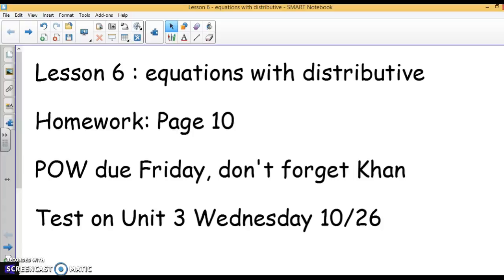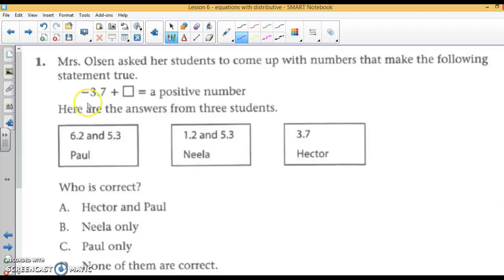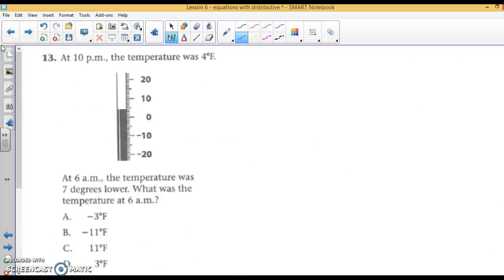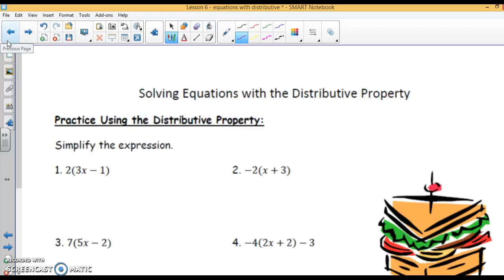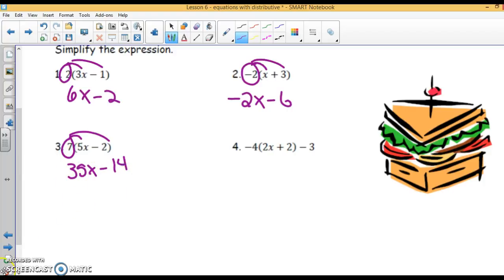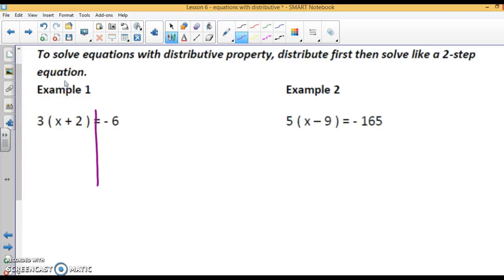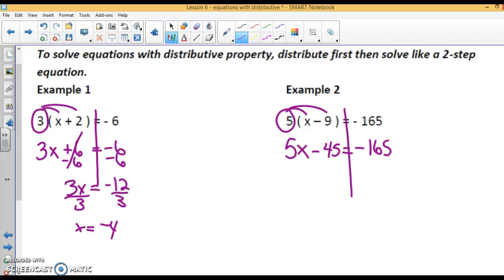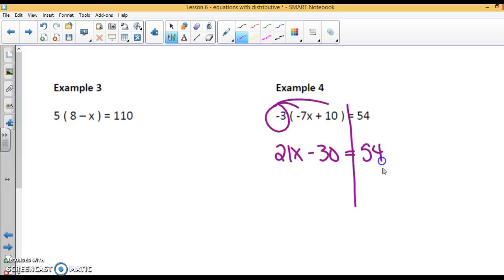PA Unit 3 Lesson 6